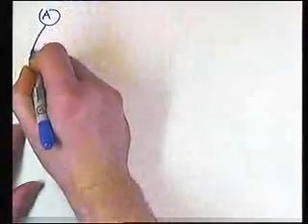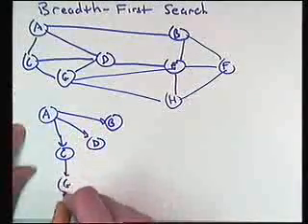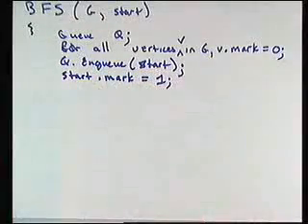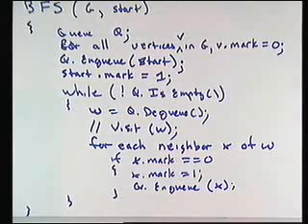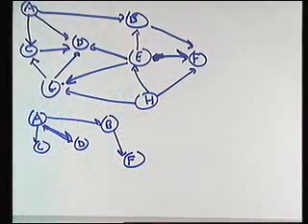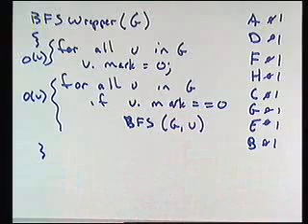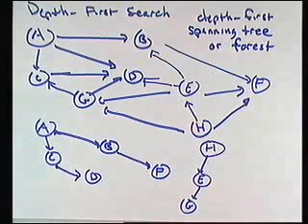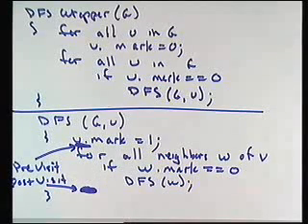UIUC CS225 Spring 2002: Lecture 40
Graph Traversal Algorithms
Jason Zych